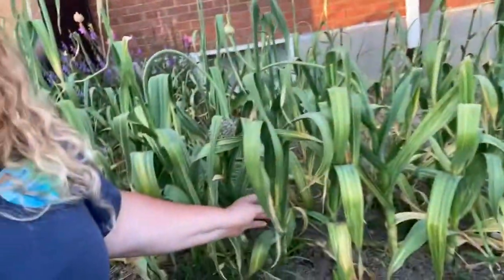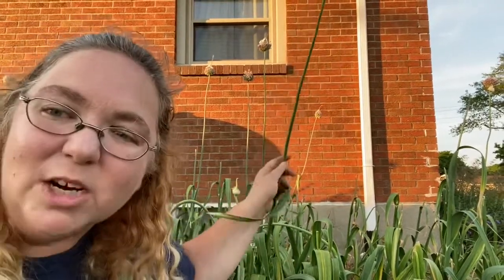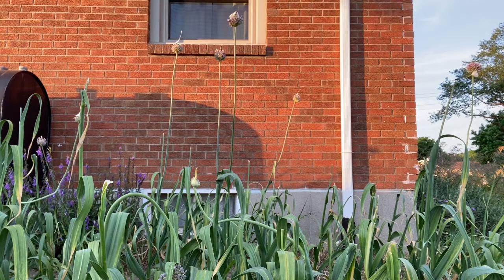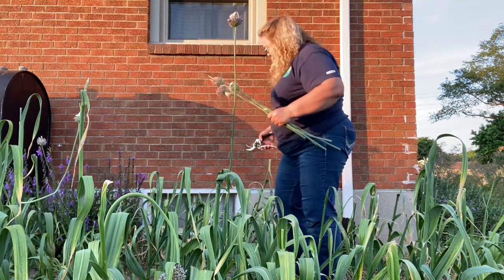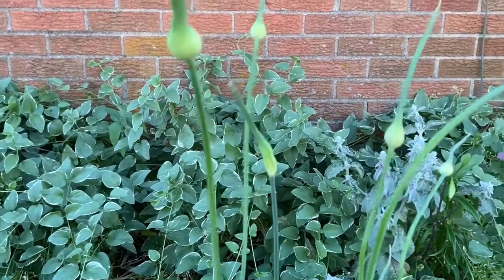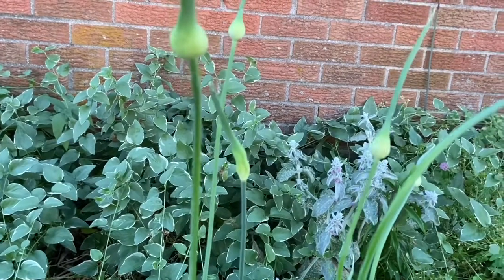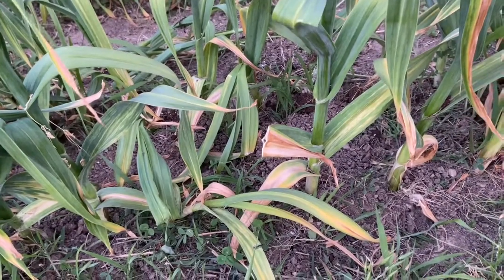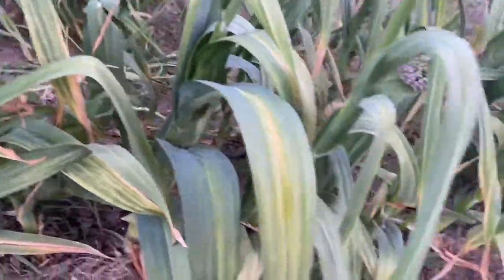Why and how to remove garlic scapes from your garlic plants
How to remove  garlic scapes and why?
When is it time to harvest garlic?